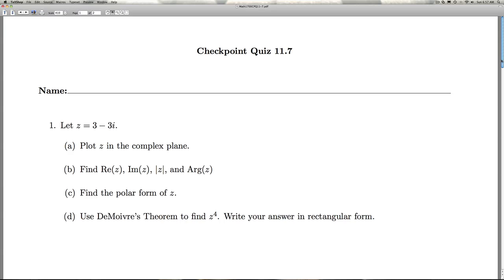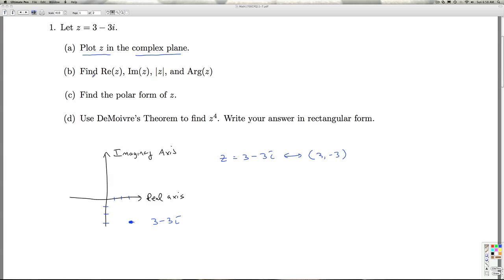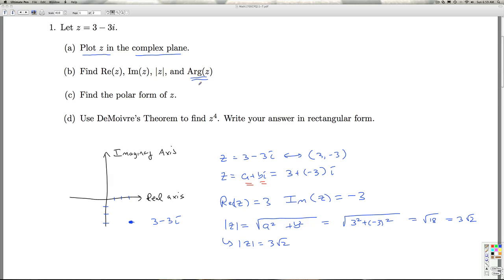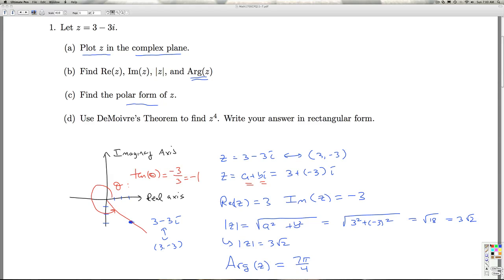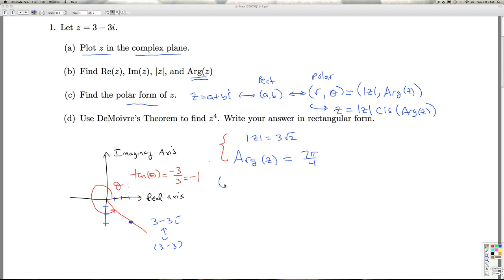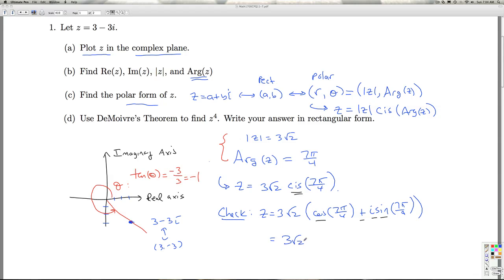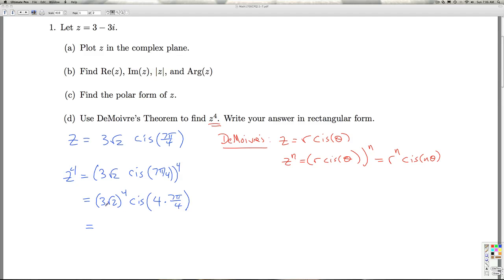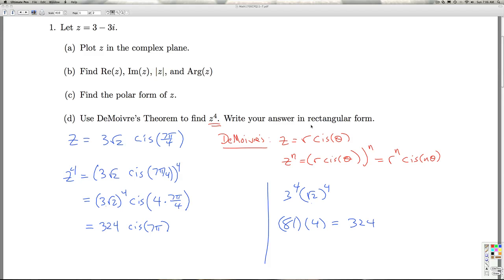Stitz Zeager Checkpoint Quiz 11.7 Part 1 of 2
We plot a complex number in the plane and find its real and imaginary parts, modulus, principal argument, polar form, and use DeMoivre's Theorem to find a power.